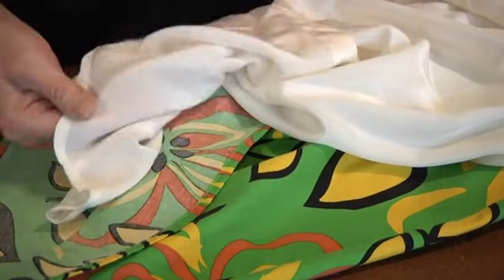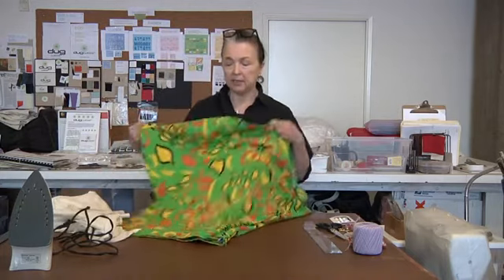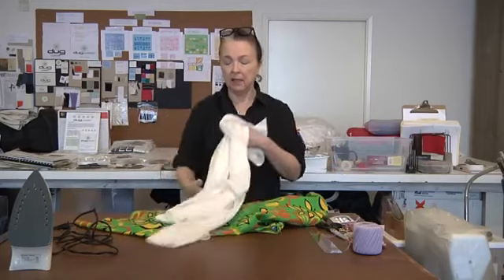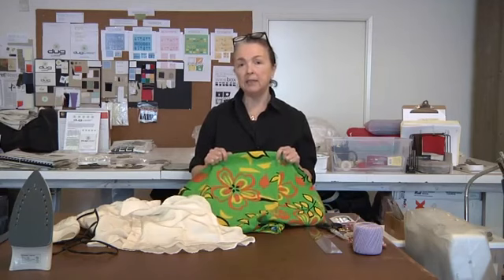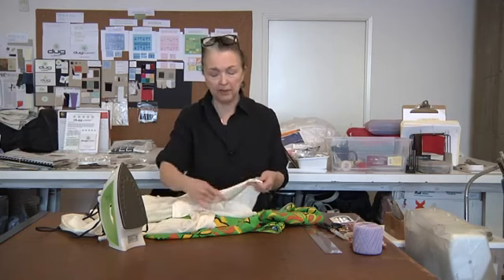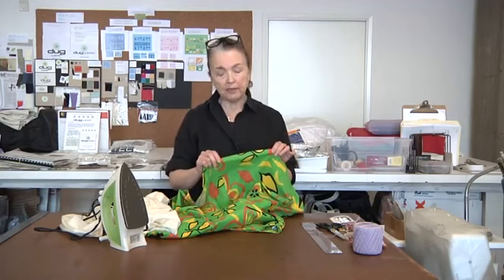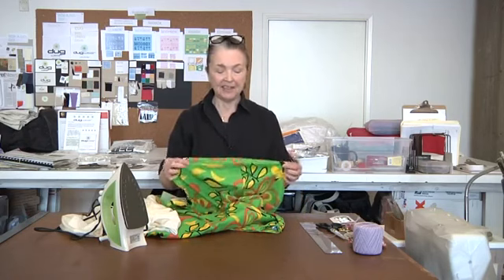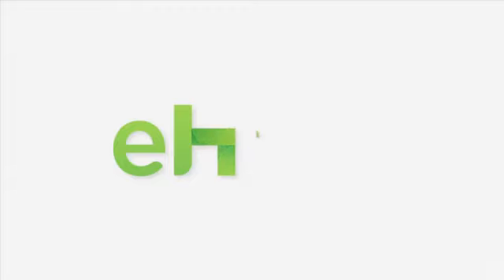Sewing a Circular Hem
Sewing a Circular Hem. Part of the series: Sewing for Dresses. Sewing a circular hem is something you can do for the top of a skirt, a dress or anything that has a very specific type of finish. Get tips on sewing a circular hem with help from an award-winning, modern American fashion designer in this free video clip.